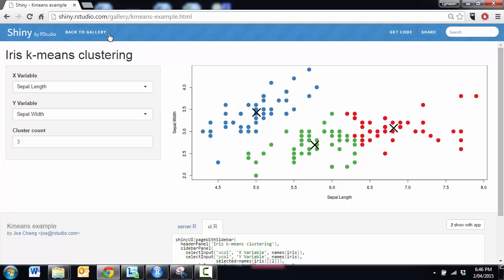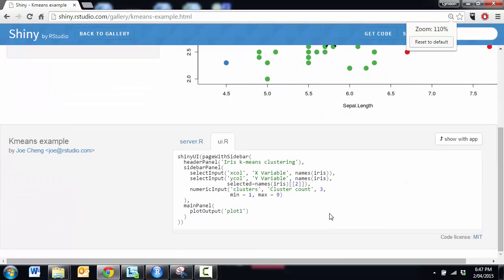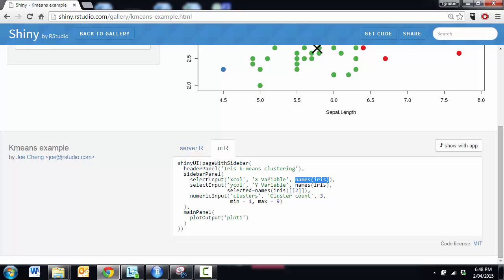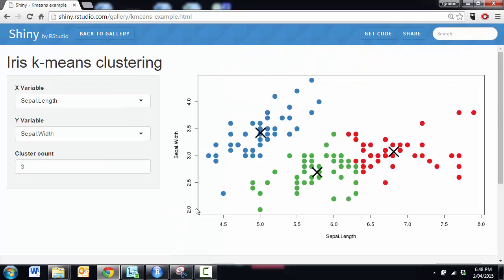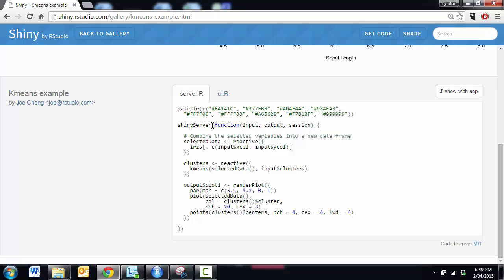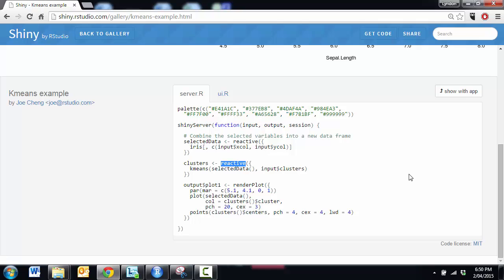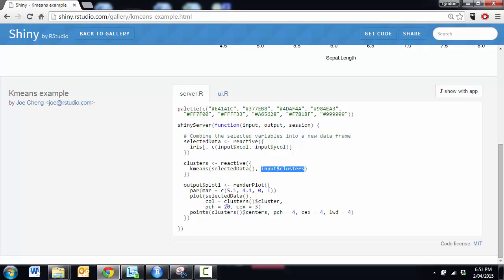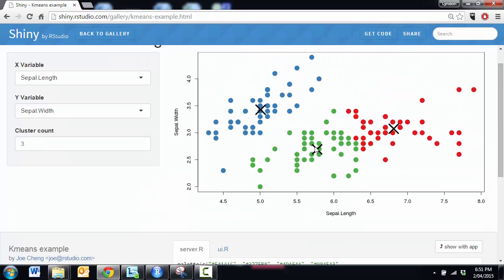Anatomy of a Shiny app (STA80006 Using R for Statistical Analysis)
Created by: Dr Lyndon Walker
This video examines a Shiny web application of an R cluster analysis.  It looks at the user interface (ui.R) and server (server.R) code that was used to produce the application. Video originally created for STA80006 Using R for Statistical Analysis.